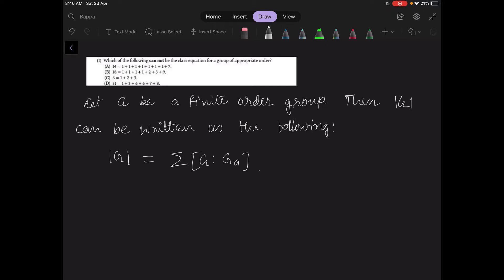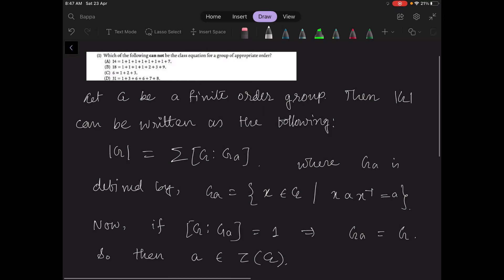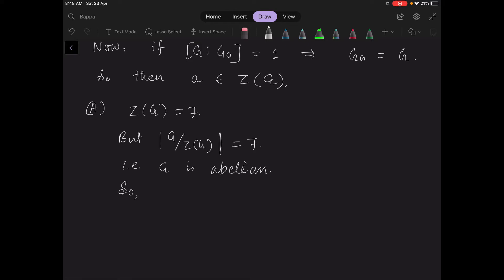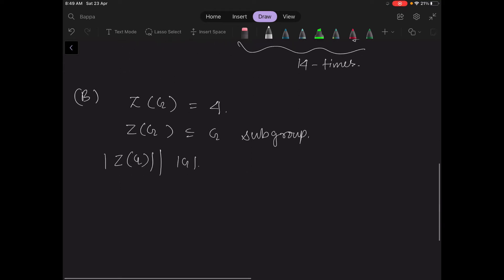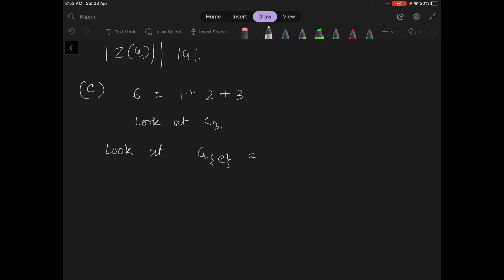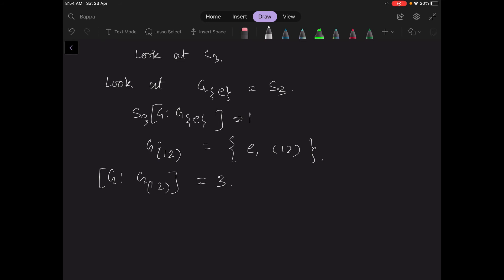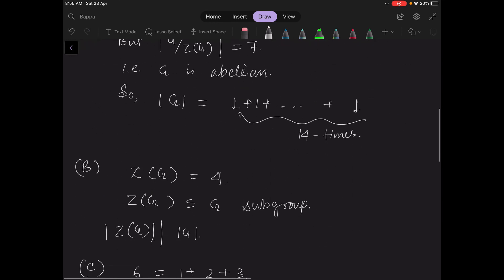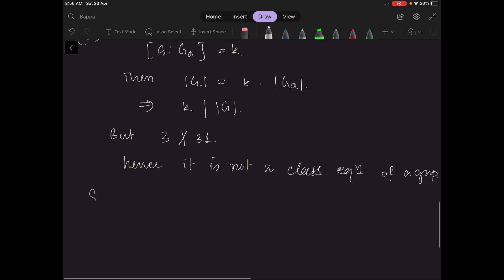CMI MSc Mathematics Exam 2021 || For ISI M.Math,IIT Jam Math,UGC NET MATH,CU-CET,NBHM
This video will tell you each & every detail about MSc Mathematics Paper in Detail, regarding pattern, detailed solution and it is also very useful for ISI M.Math,IIT Jam Math,UGC NET MATH,CU-CET,NBHM

Chennai Mathematical Institute, Chennai (CMI) is one of the most prestigious & elite research institute of India. It conducts its own (GATE Like) Exam to take admissions for MSc(Mathematics) MSc(Computer Science) MSc(Data Science) and many other undergrad & post grad programs.

📌WHATSAPP AT

FOR

 📚   STUDY MATERIALS